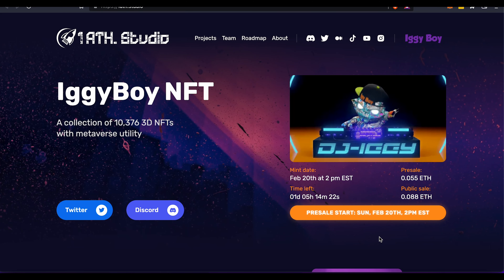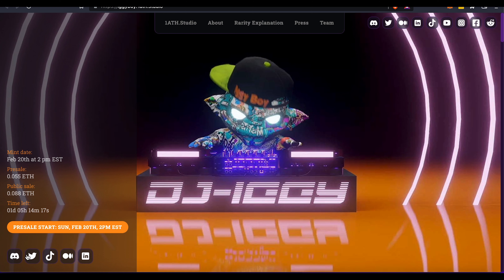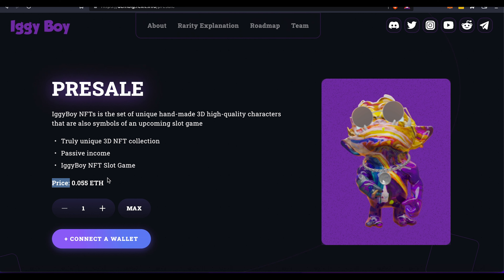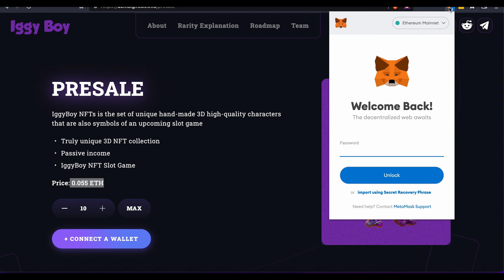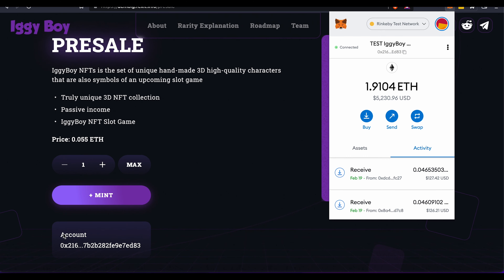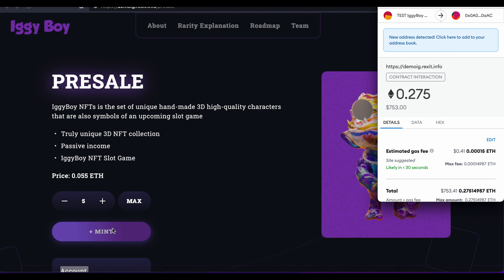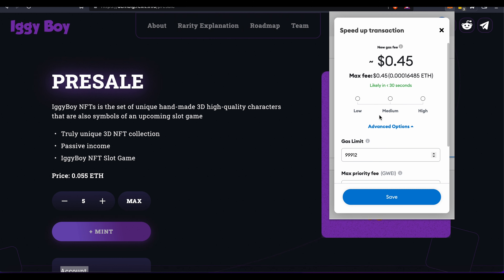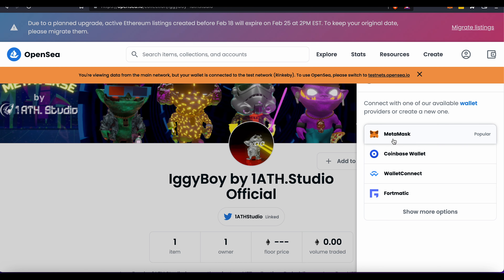IggyBoy NFT | How to mint during presale | Feb 20th 2pm EST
🚀  𝗪𝗛𝗢 𝗜𝗦 𝟭𝗔𝗧𝗛.𝗦𝗧𝗨𝗗𝗜𝗢
1ATH.Studio stands for One All Time High Studio meaning that we're targeted to become NFT iGaming niche leaders. We're a well-connected and well-funded team of creative experts with vast experience who connect NFT and gaming industries. We've entered into a wide-range of valuable partnerships with established well-performing brands and have a long-term pipeline of innovative high-tech products.

🚀  𝗜𝗚𝗚𝗬𝗕𝗢𝗬 𝗨𝗧𝗜𝗟𝗜𝗧𝗬 𝗡𝗙𝗧
A collection of 10,000 NFTs that are truly one-of-a-kind. Each NFT is a unique piece of digital art manually created by 1ATH.Studio talented 3D designers. 1ATH.Studio will also issue 376 distinct animated NFTs that will be given away in promos, to influencers and to promoters. IggyBoy NFTs as a part of the upcoming metaverse (aka vUniversum), will perform as one of the main characters. The holders of the IggyBoy NFTs will get advantages and benefits in the metaverse and in the upcoming gaming mass adoption with our gaming partners.